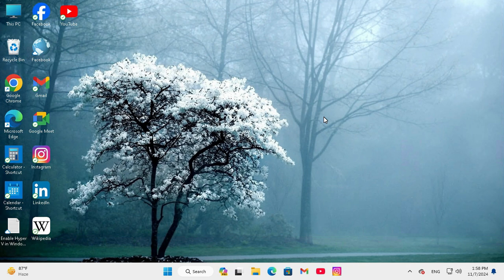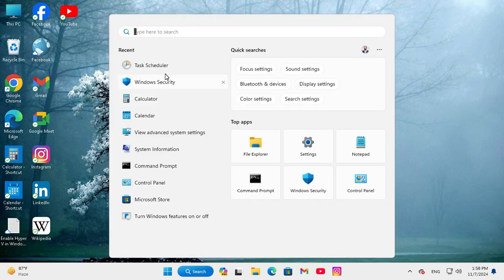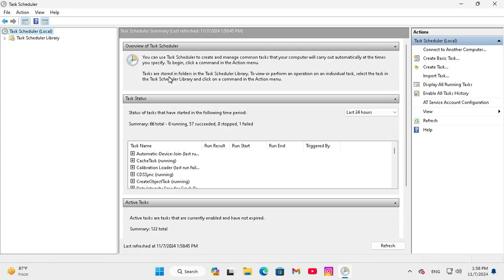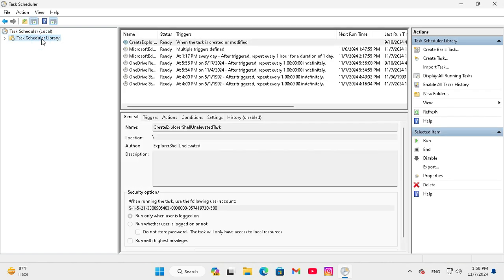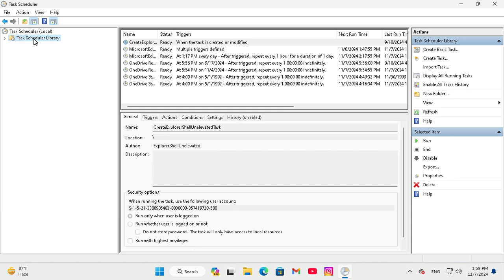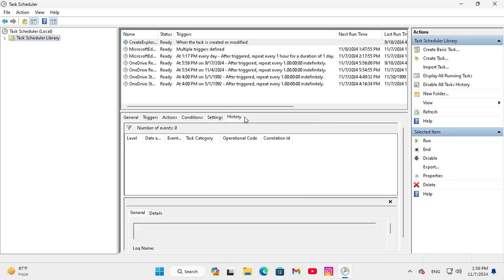How to Enable History In Task Scheduler Windows 11